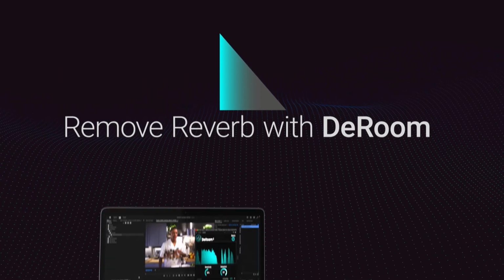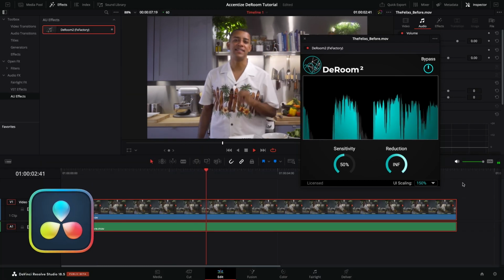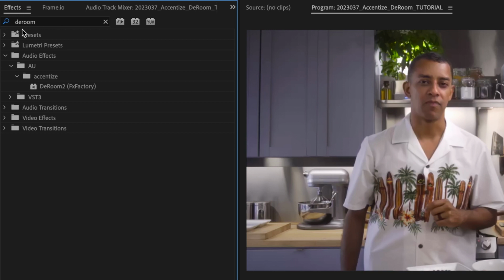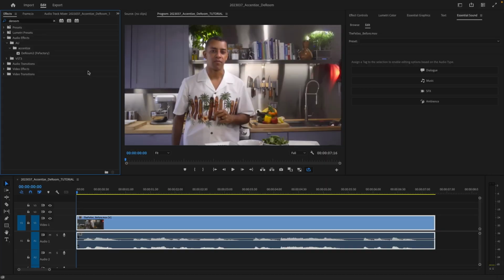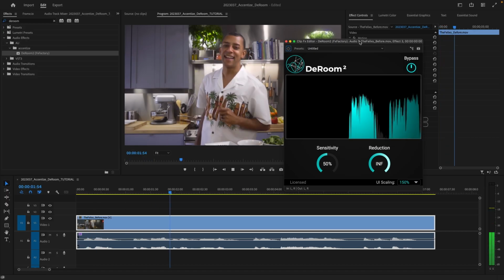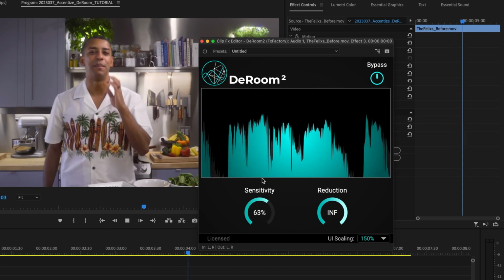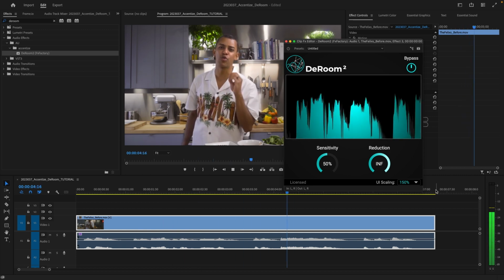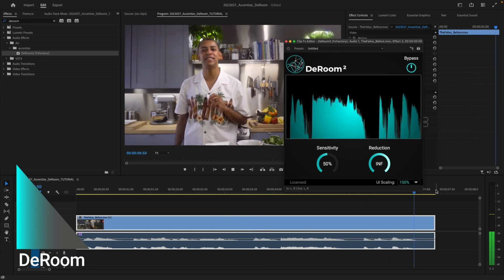Remove Reverb and Echo in Premiere Pro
With the power of AI, DeRoom automatically removes room echo and reverb, giving your audio clips a clean, professional sound.

Dive into this step-by-step guide on how to use DeRoom, an innovative AI audio plugin for Premiere Pro

Watch as we transform a clip with problematic live room echo into a polished audio segment.

Whether you're a video editor, audio engineer, or podcaster, DeRoom is an essential tool to have in your arsenal.

Say goodbye to challenging echo and reverb and hello to high-quality audio.

Start creating with a wide range of audio and video effects at FxFactory.com today!